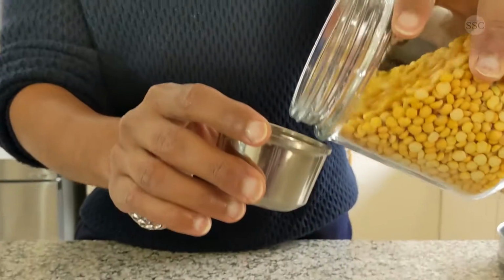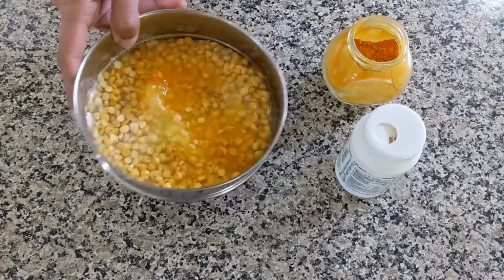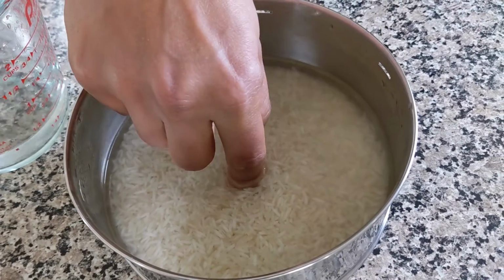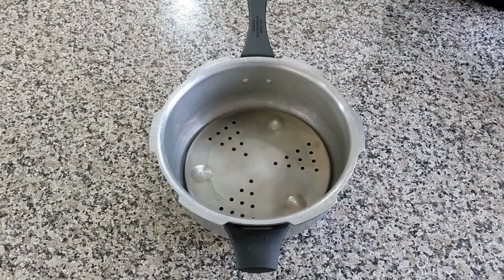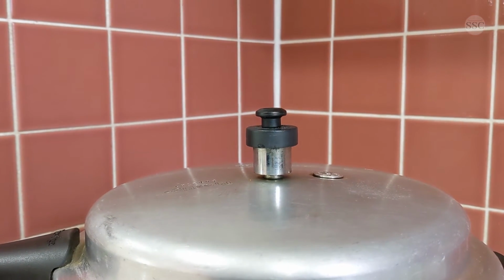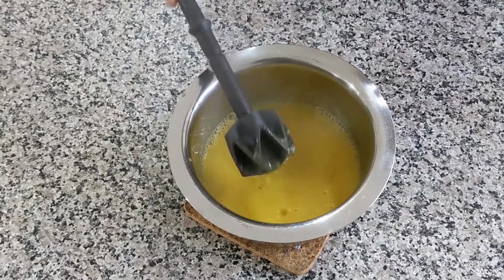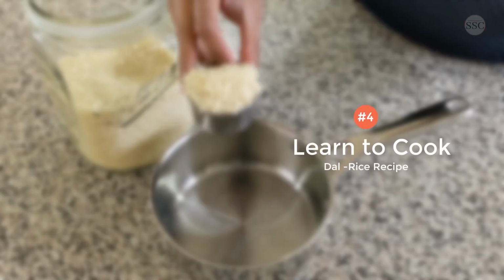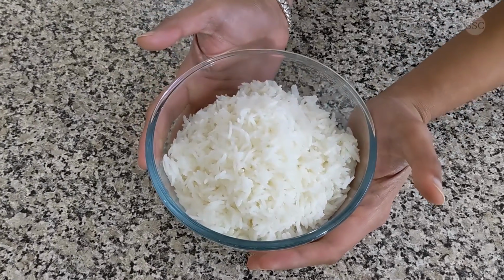Learn to Cook-Basics #4 Dal & Rice (Varan Bhat Recipe)|How to Cook Rice Perfectly in Pressure Cooker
This is the first major step in our cooking journey. I have introduced you to basic ingredients in Indian cooking, varieties of pots & pans used and various cutting techniques. Now, it’s time to make one of the simplest go-to meals in many Indian homes – dal rice.

One of the staple foods in India is dal rice. Variously called dal chawal or varan bhaat, you can make it in a million different ways which I will cover in my subsequent pages. But in this tutorial, I will focus on how to cook rice perfectly in pressure cooker and how to make yellow dal in pressure cooker. Then I will show you  how to cook perfect rice without pressure cooker and how to cook non sticky rice in instant pot